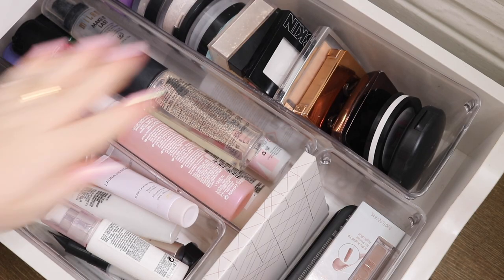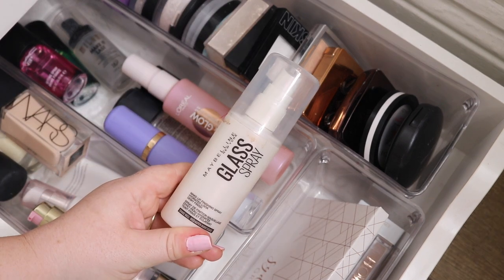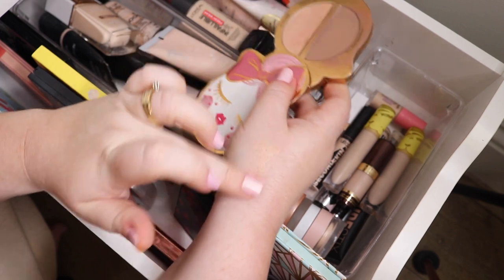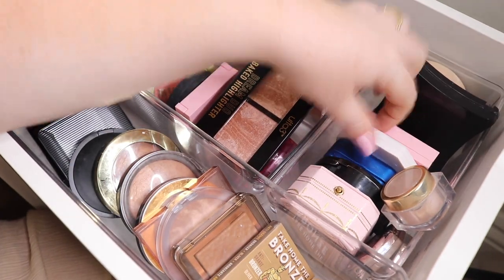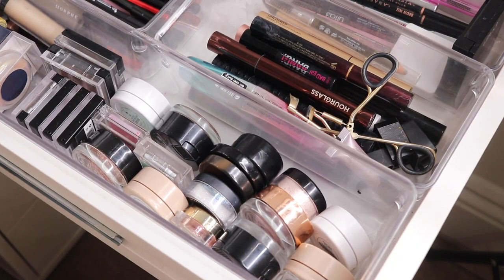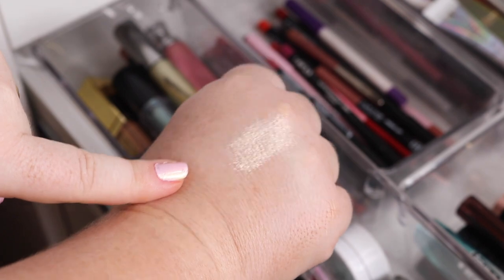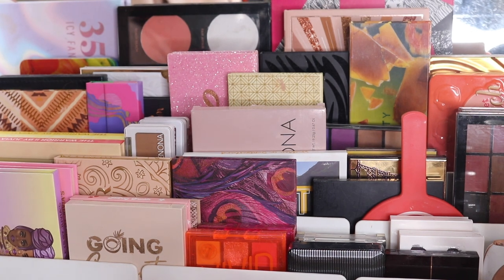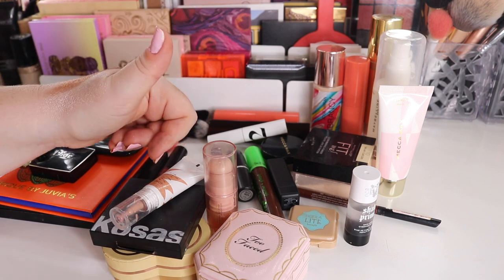Whole Makeup Collection Declutter 2021!!